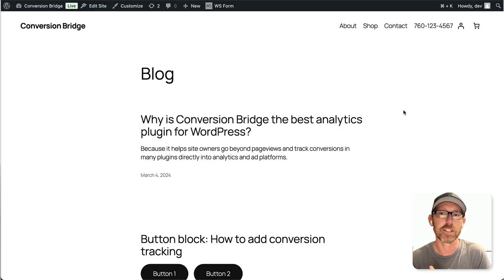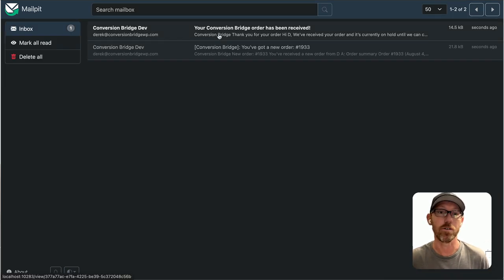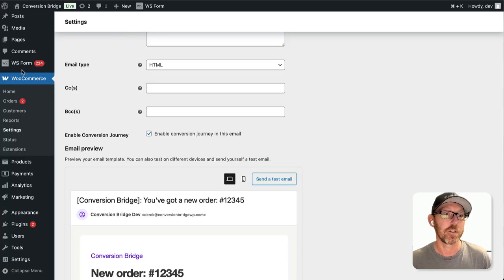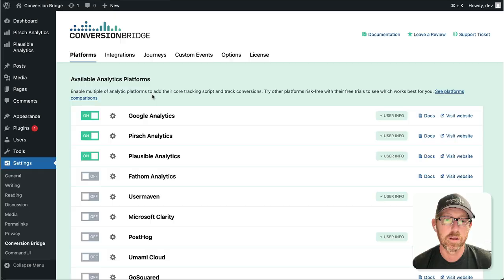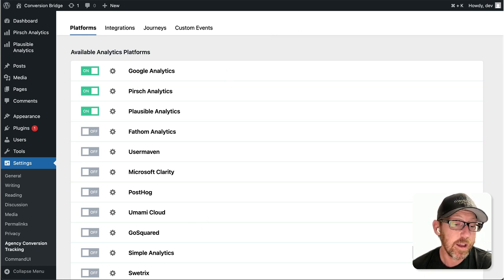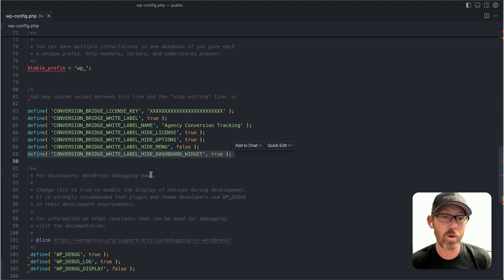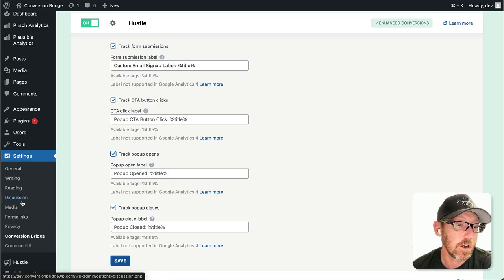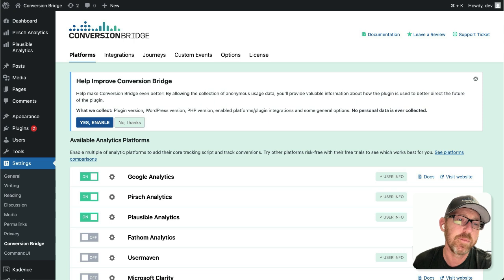Release! Conversion Bridge 1.9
What's new in this version:

* Conversion Journeys in Email
* White Labelling
* New integration: Hustle by ‪@wpmudev-wordpress
* New integration: Advaned Button block for ‪@KadenceWP ‬